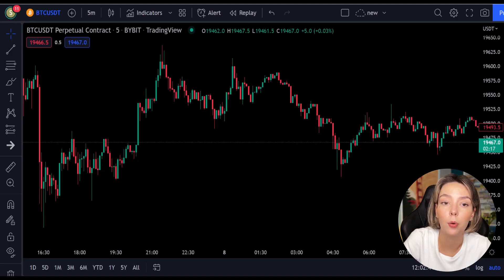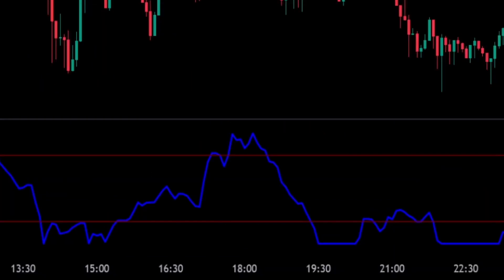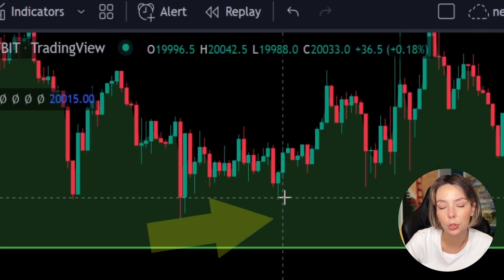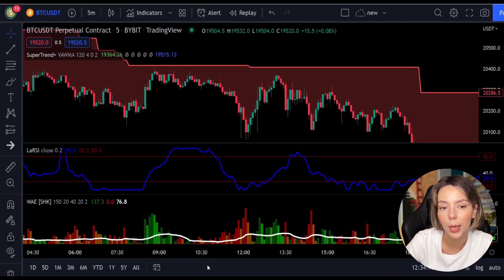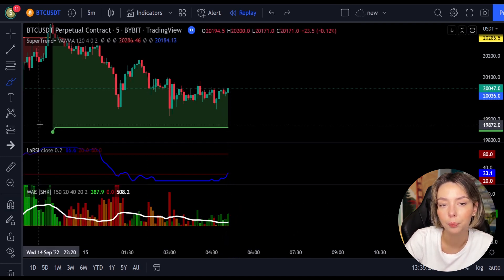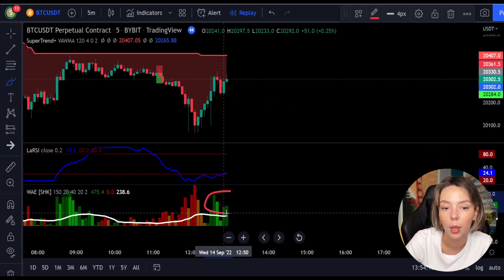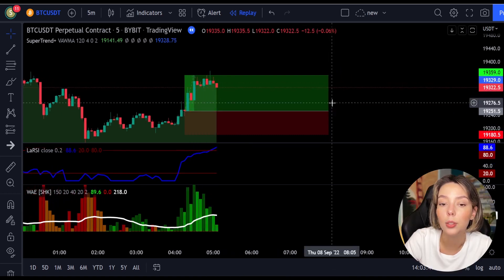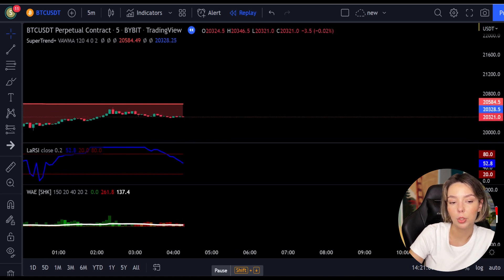Turn $50 to $6500 Binance Future Scalping Trading 🔆 bybit launchpad